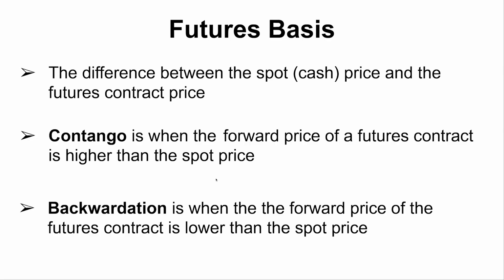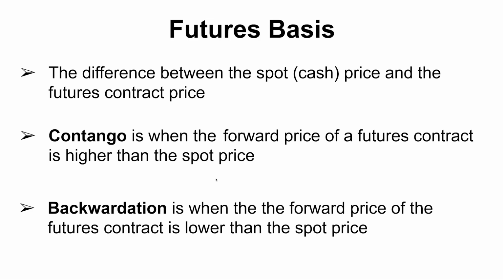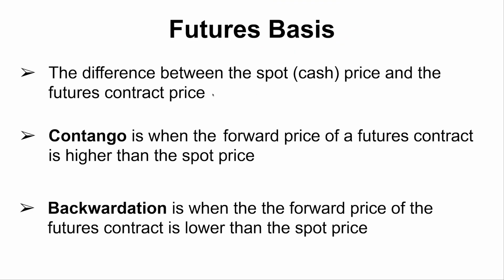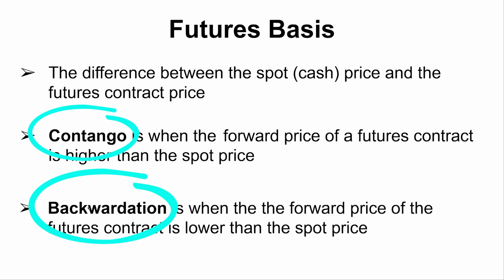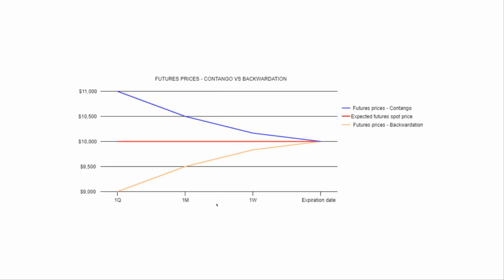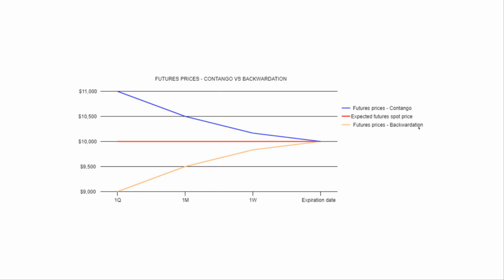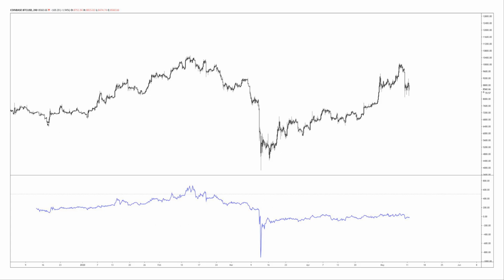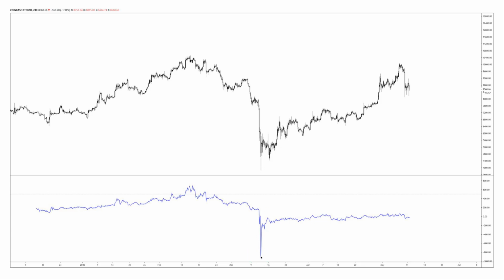Future Basis | Course4Module2S6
In this section of the Tools of the Trade curriculum, we explore: Future Basis